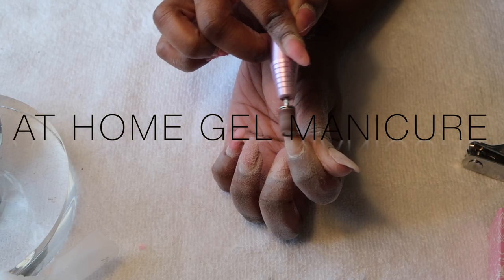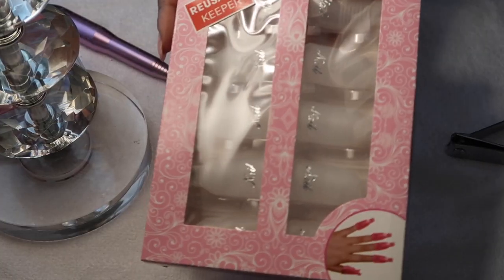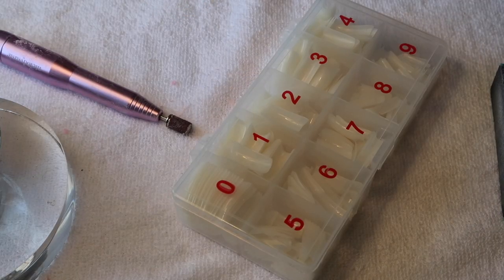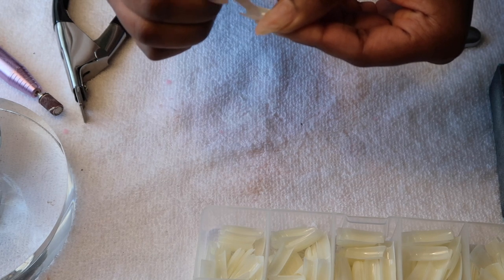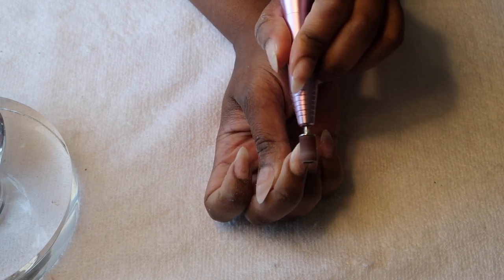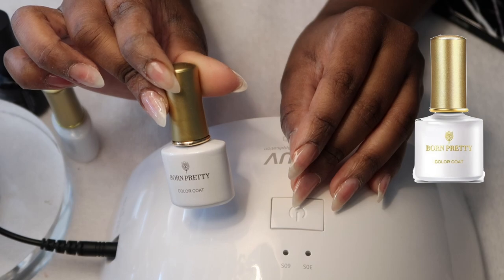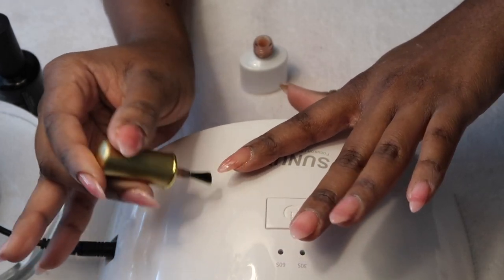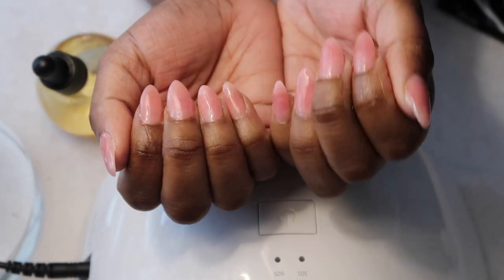AT HOME GEL NAILS!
SunUv LED Light

Melody Susie Sheen Nail Drill

Beetles Gel Polish Top & Base Coat

Born Pretty Strawberry Party Gel Series

KelzMurrell
KenMurrell